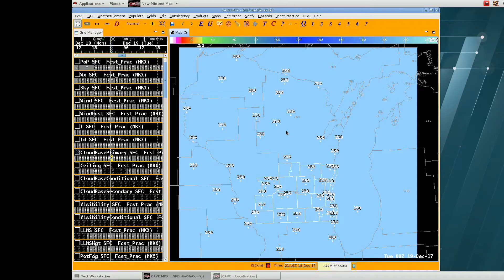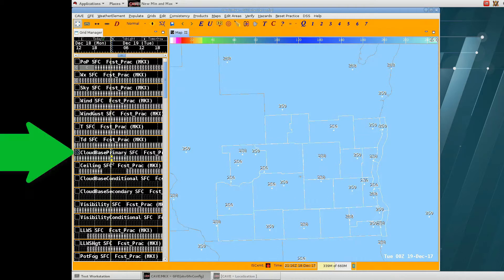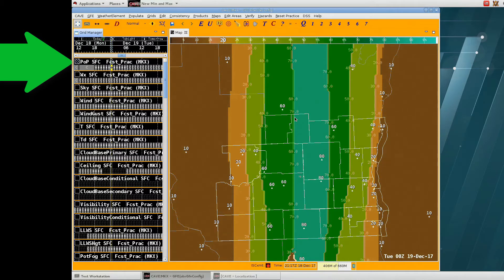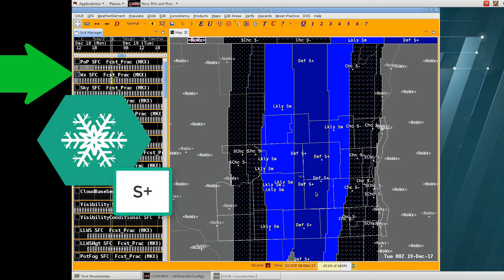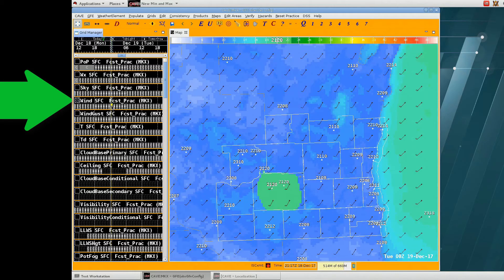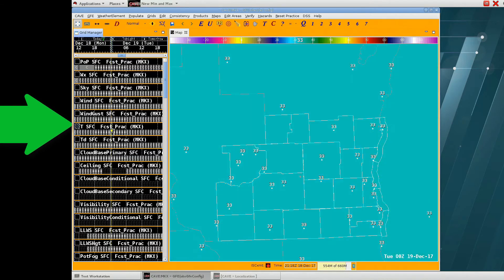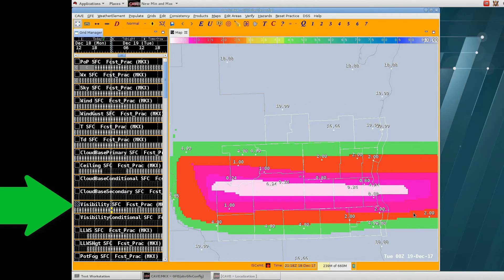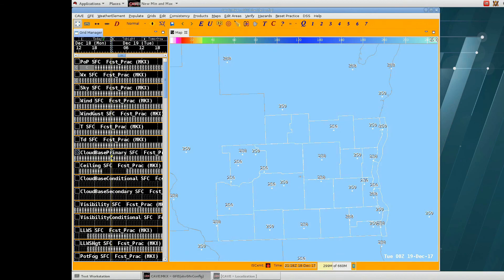01 Intro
This is a video demonstration of the Digital Aviation Services (DAS) Aviation Finalize dialog. Meteorologist Marcia Cronce, from the Milwaukee/Sullivan WFO, takes you through each option available in the Aviation Finalize dialog and shows you how each of them updates the aviation grids in GFE.

National Weather Service Training Center
Kansas City, MO